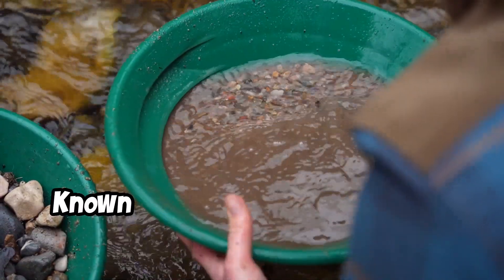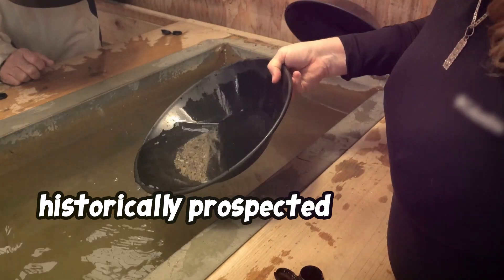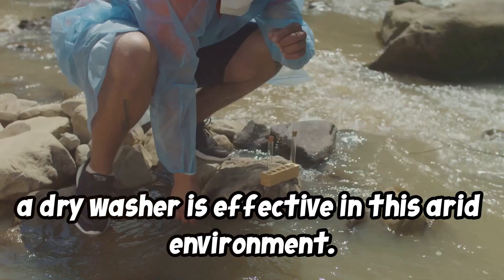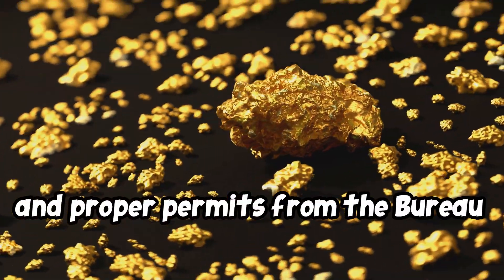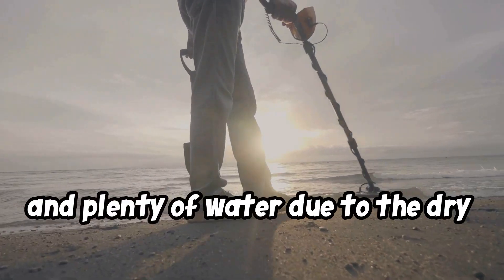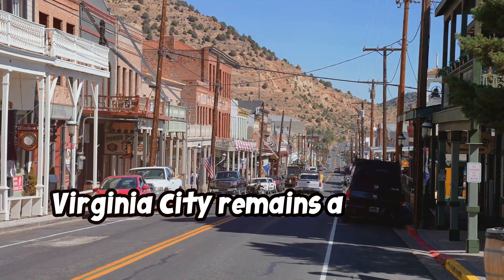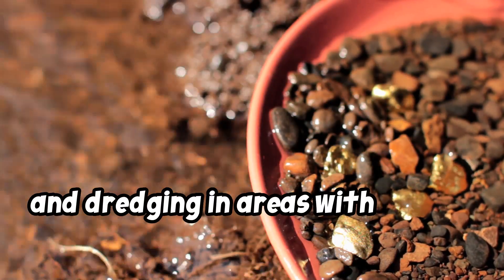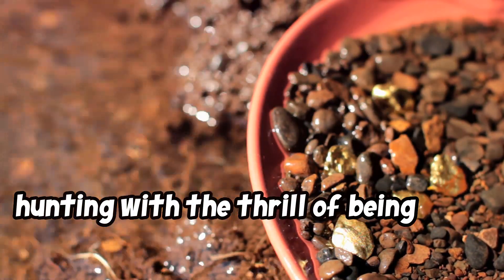Top 10 Best Places to Prospect for Gold in the USA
Where can you still find gold in America today? From California’s rivers to South Dakota’s Black Hills, these 10 hotspots reveal where history, geology, and opportunity collide. Each site includes background, geology, tips, and gear so you can prospect smarter.

1. California – American River
 • Background: Birthplace of the 1849 Gold Rush. Placerville and Coloma thrived as boomtowns, and the river still attracts prospectors.
 • Geology: Alluvial gold in ancient riverbeds and gravels.
 • Tips: Pan riverbanks, sluice slow sections, and detect for nuggets.
 • Gear: Pan, sluice, waterproof boots, detector.

2. Alaska – Fortymile River
 • Background: Among Alaska’s oldest gold regions, tied to the Yukon rush.
 • Geology: Rich placer deposits in creeks and floodplains.
 • Tips: Pan, sluice, or dredge during summer; follow seasonal regs.
 • Gear: Waders, sluice, camping gear, bear protection.

3. Arizona – Lynx Creek
 • Background: Known for quartz veins and placer deposits near Prescott.
 • Geology: Placer gold along creek beds, with quartz-rich terrain.
 • Tips: Dry wash in arid months, pan after rains, detect quartz veins.
 • Gear: Pan, dry washer, detector, rock hammer.

4. Colorado – Arkansas River
 • Background: 1858 discoveries launched Colorado’s gold rush.
 • Geology: Placer concentrations in bends and gravel bars.
 • Tips: Pan bends, sluice bars, work low-water seasons.
 • Gear: Pan, sluice, waterproof gear, BLM permits.

5. Georgia – Dahlonega
 • Background: Site of America’s first major gold rush (1828).
 • Geology: Gold in quartz veins and placer streams.
 • Tips: Pan the Etowah River; detect for nuggets.
 • Gear: Pan, sluice, detector, rock hammer.

6. Nevada – Rye Patch
 • Background: Famous for large nuggets in Humboldt County.
 • Geology: Placer gold in ancient gravels and alluvial fans.
 • Tips: Metal detecting is most productive; dry wash in summer.
 • Gear: Detector, dry washer, pan, plenty of water.

7. Idaho – Salmon River
 • Background: Known as the “River of No Return,” rich in placer deposits.
 • Geology: Gold in gravels, bends, and sandbars.
 • Tips: Pan and sluice deeper gravels; plan for rugged terrain.
 • Gear: Pan, sluice, waterproof gear, topo maps.

8. Montana – Alder Gulch
 • Background: One of the richest strikes in U.S. history, home to Virginia City.
 • Geology: Alluvial deposits and hard-rock potential.
 • Tips: Pan or dredge gulch gravels in summer flows.
 • Gear: Pan, shovel, sluice, dredge.

9. Oregon – Rogue River
 • Background: Southern Oregon’s Rogue River has produced steady gold.
 • Geology: Rich gravels, especially in bends and sandbars.
 • Tips: Pan, sluice, or dredge where water slows.
 • Gear: Pan, sluice, dredging gear, required permits.

10. South Dakota – Black Hills
 • Background: Gold discoveries here built towns like Deadwood.
 • Geology: Gold in quartz veins and placer creeks.
 • Tips: Pan creeks, detect near historic mines.
 • Gear: Pan, detector, hammer, permits.

⛏️ Gold prospecting is alive across the U.S. These sites remain rich with history — and opportunity for those who know where to look.

🚀 We’re less than 300 hours from YouTube Partner — every watch helps us get there!